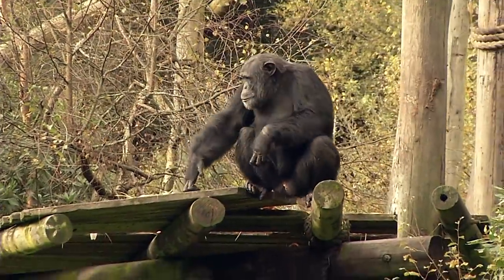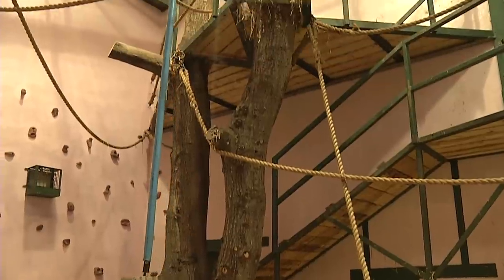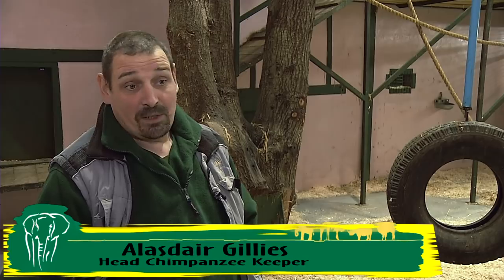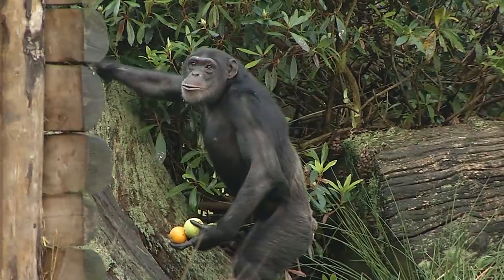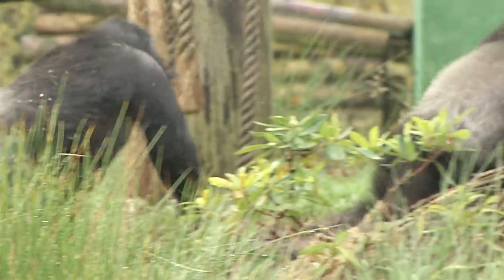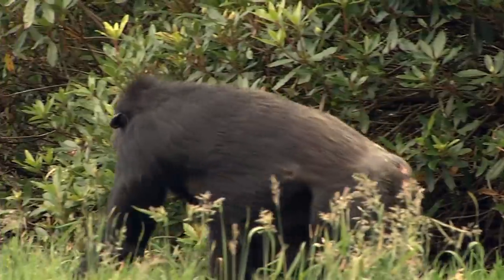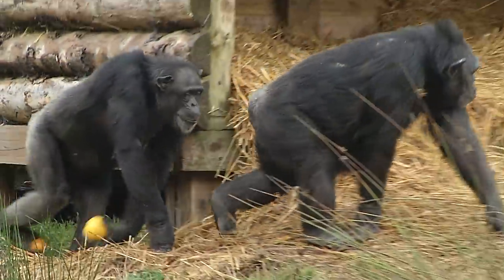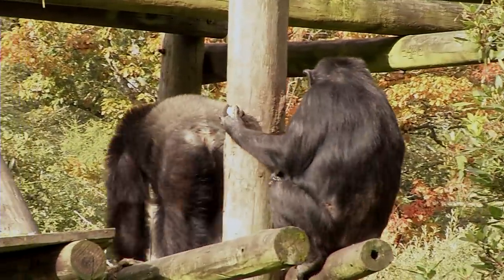BDSP Chimp enclosure video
A video of the chimps enclosure for use at Blair Drummond Safari Park.